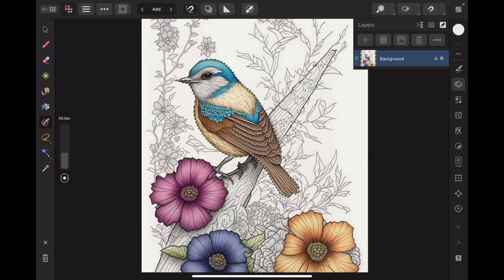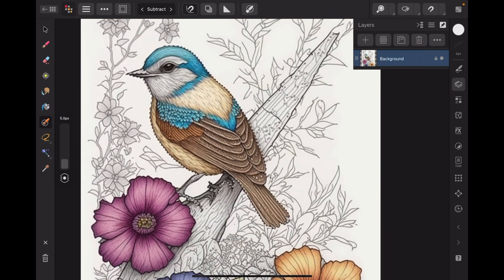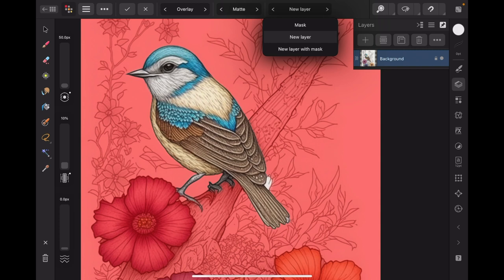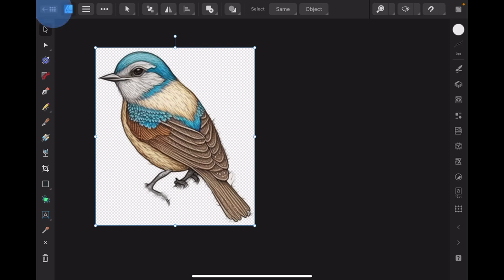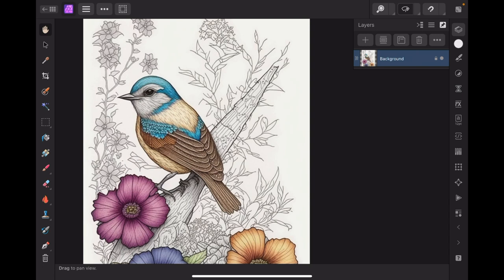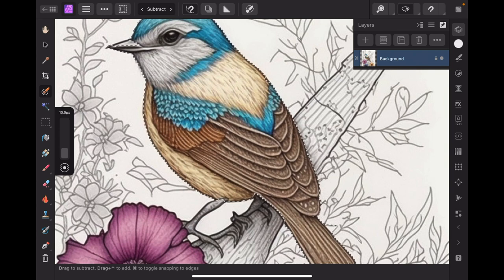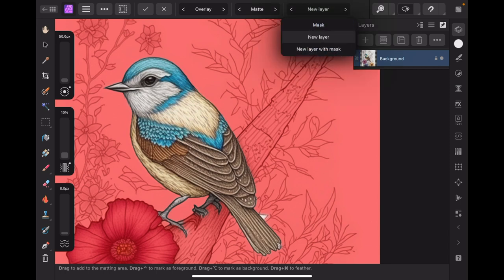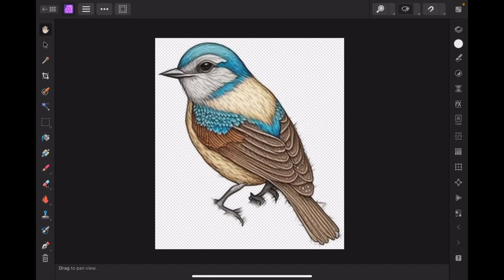Quick & Easy Trick to Cut Out ANY Object in Photo & Designer!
and Grab Your Merch...

Affinity Revelations.

Sublimation & Cutting?

Fonts:
○ FONT BUNDLES COLLECTION: